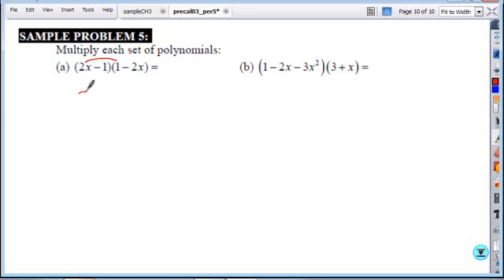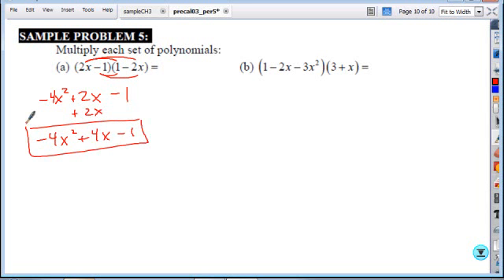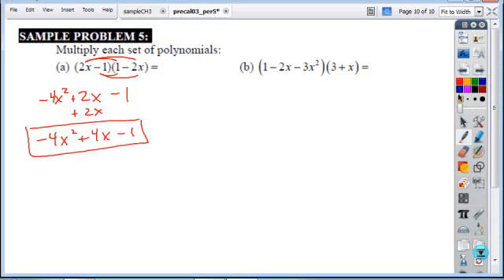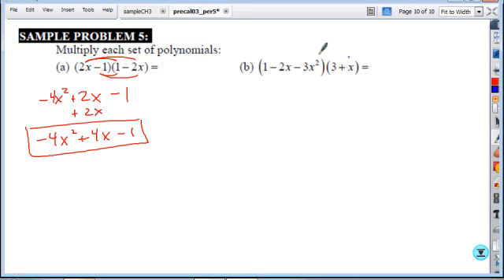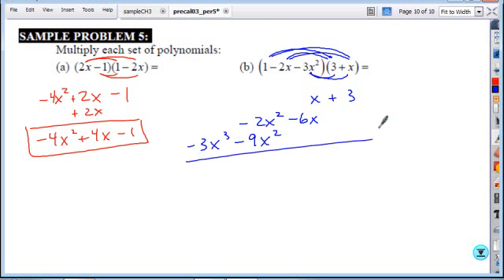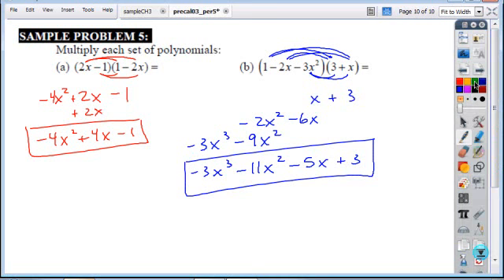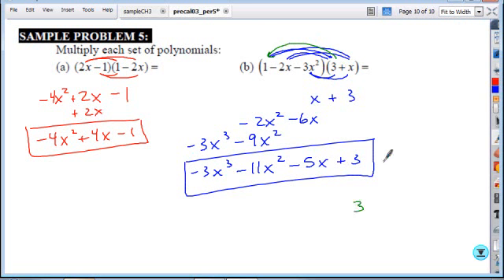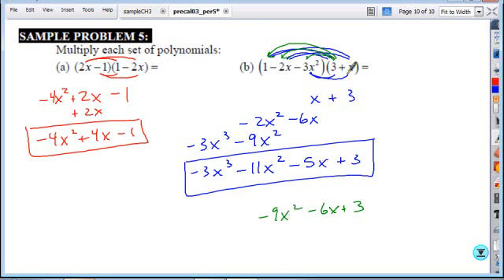3.2pre_sample5.wmv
3.2 precal prep sample problem #5